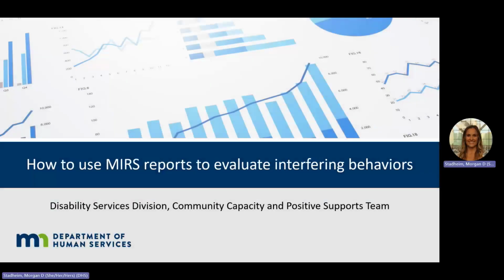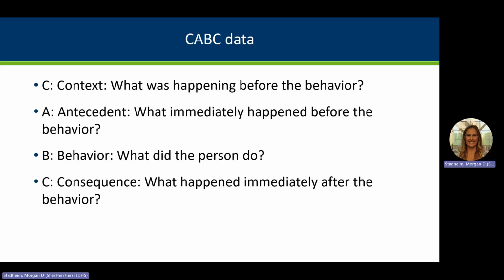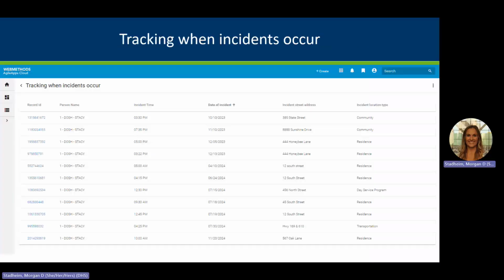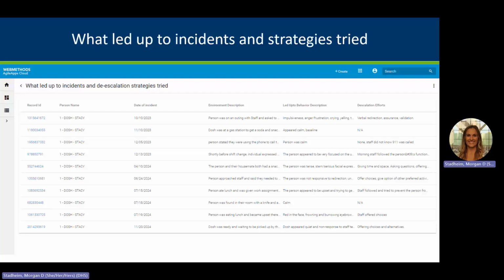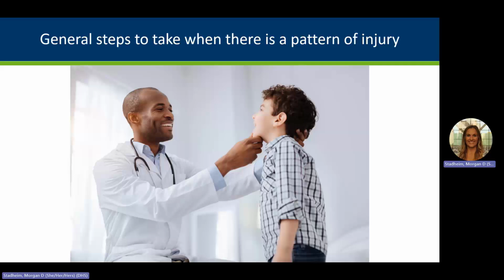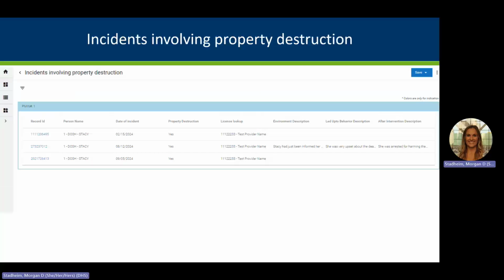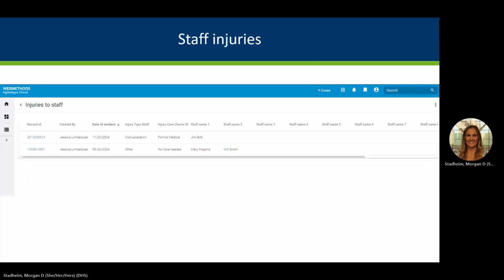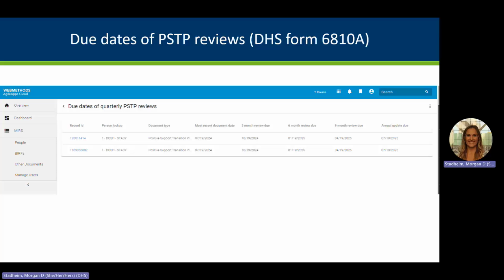5-How to use MIRS Reports to Evaluate Interfering Behaviors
This training is optional and licensed service providers are not required to watch this training or to use reports in MIRS.

LANGUAGE TRANSLATION
The Department of Human Services (DHS) provides translated documents and spoken language interpreting, free of charge and in a timely manner, when language assistance services are necessary to ensure limited English speakers have meaningful access to DHS information and services.